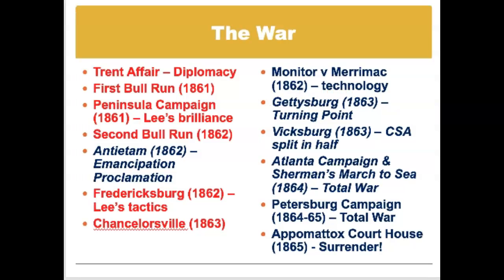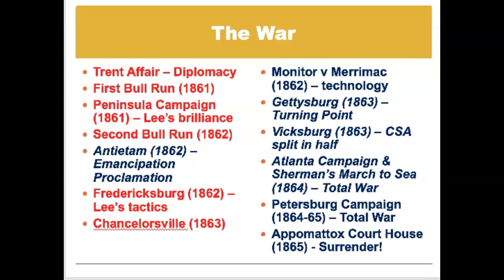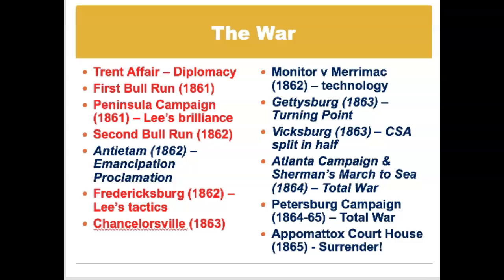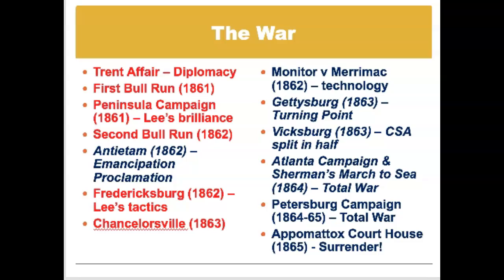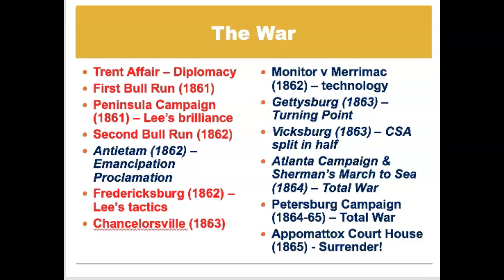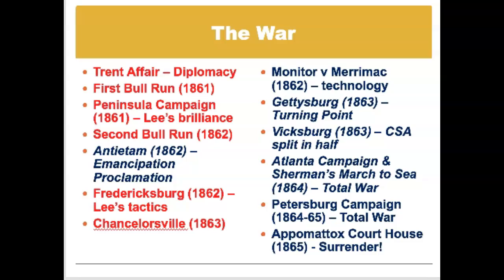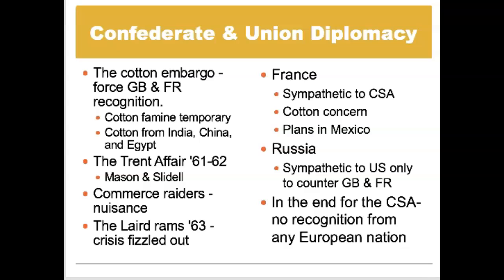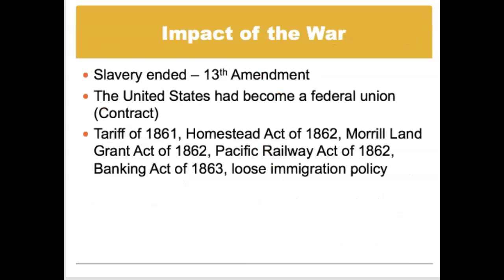The American Civil War - War - Part II